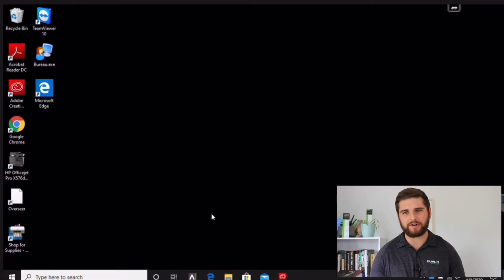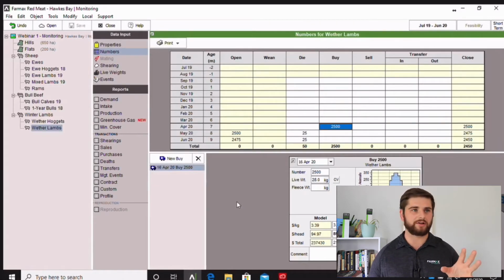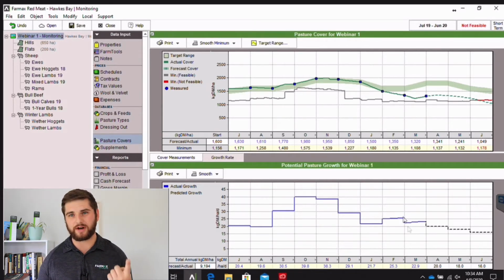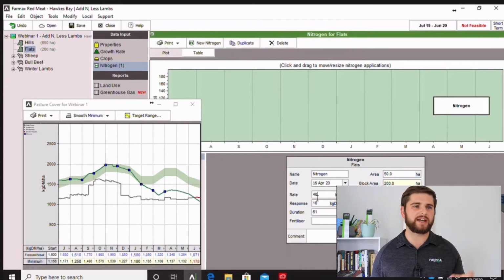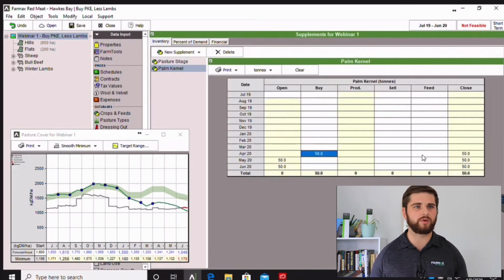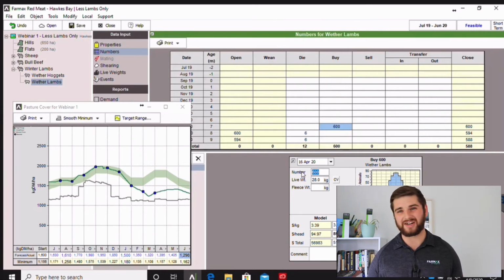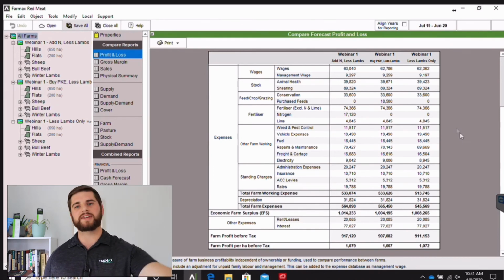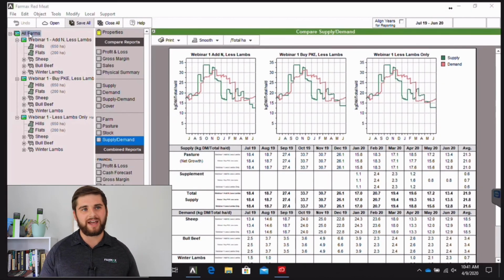Risk Mitigation Tutorial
Tom takes us through how to create and compare plans. In this example, drought is the cause of low feed availability.